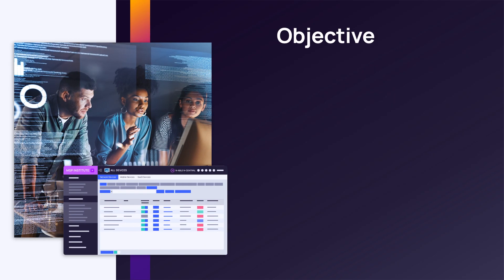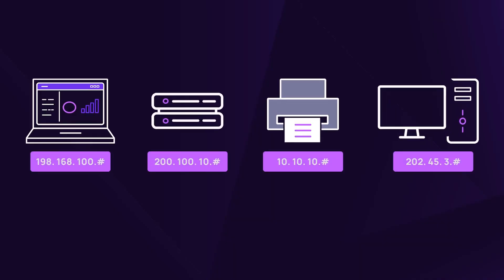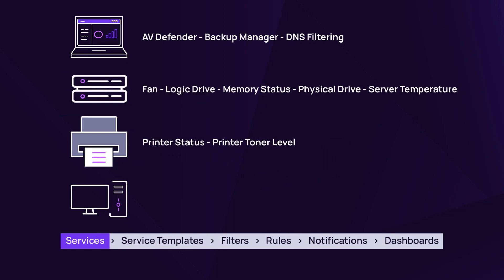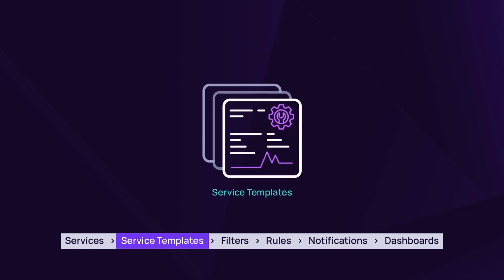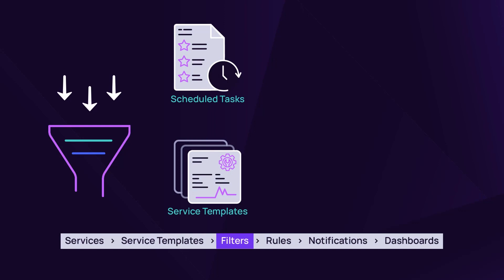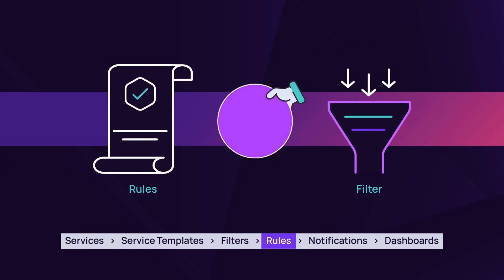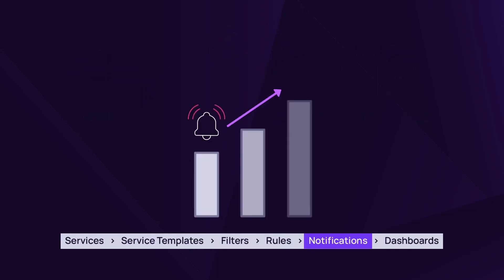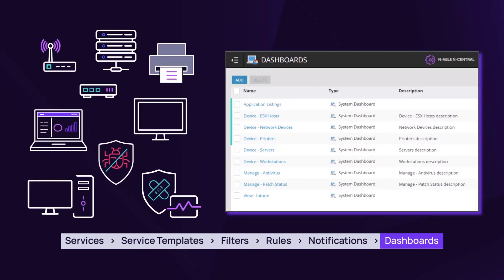Monitor the Network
High level review of functions in N-central that contribute to device monitoring, including Services, Service Templates, Filters, Rules, Notifications, and Dashboards.